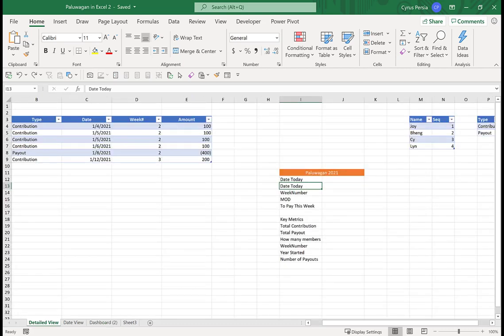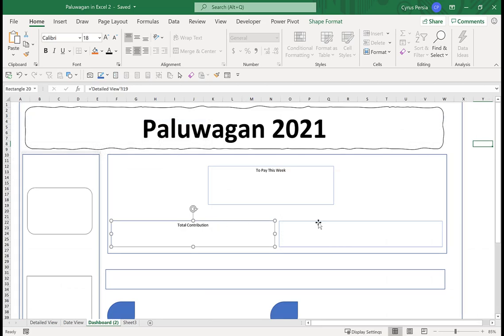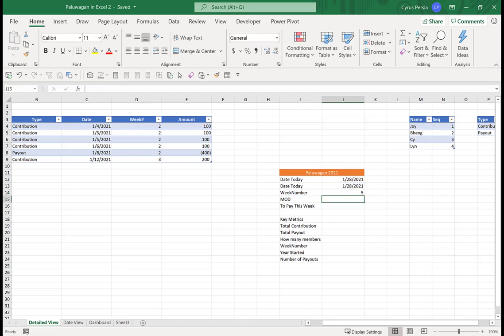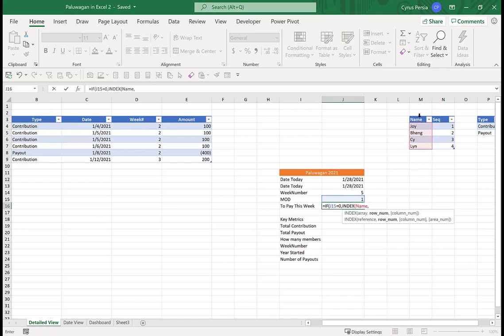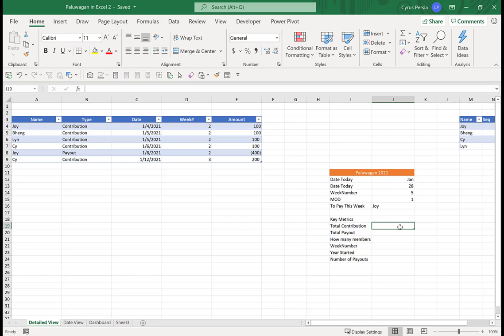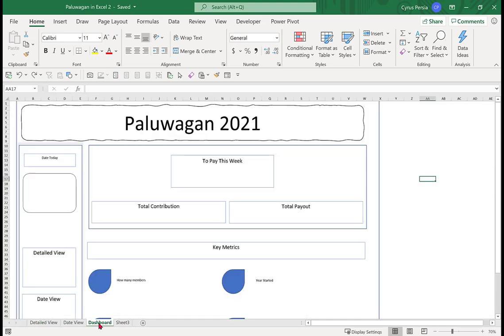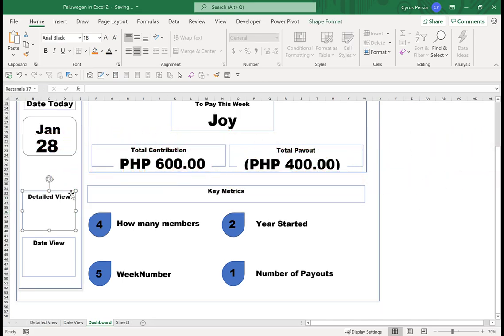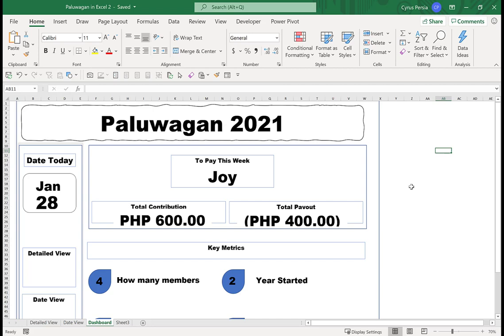Paluwagan in Excel Part Two - Dashboarding in Excel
This is the second and last part on how to create an excel with dashboard tutorial on Paluwagan.

Paluwagan is a savings system quite common among friends, colleagues or family members. Most of us are familiar with the system since it's been with us for quite a long time already.

Maintaining a fund from contributions pool together can be sometimes confusing if our record keeping is not accurate.

This is the reason, I created a super easy Excel template with Dashboard.

If you company is looking for an Excel or Power BI Online and Live courses please visit

excel | tagalog | powerbi | dashboarding in excel | paluwagan